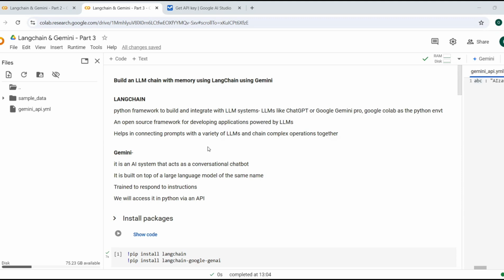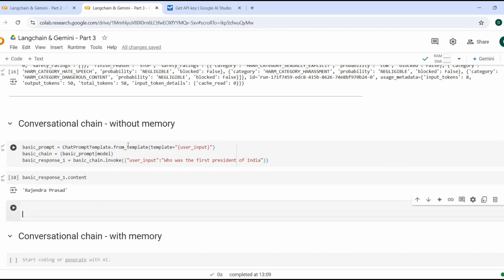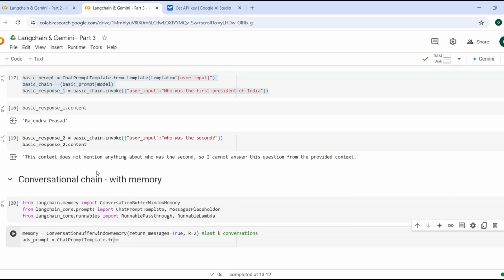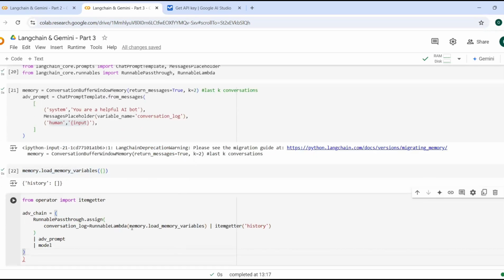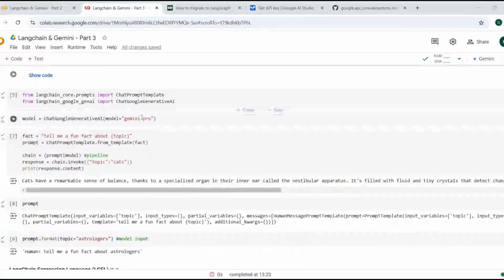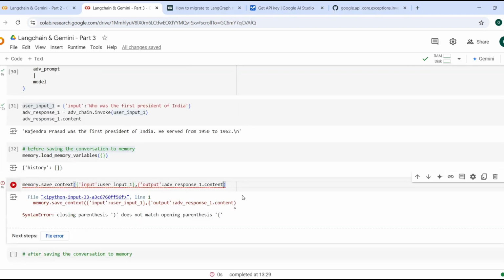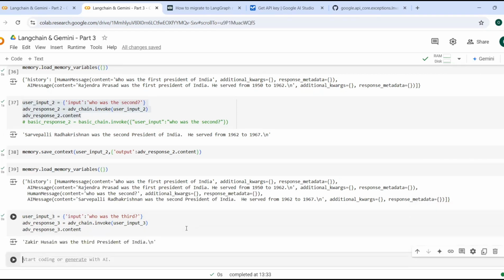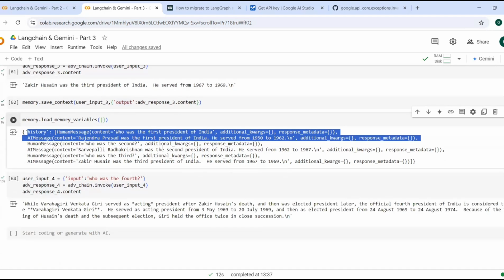Langchain and Gemini part 3- build a conversational LLM chain with memory- like ChatGPT remembers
In this video I will be answering the following questions:
What is langchain_memory
How to access memory and Store in it
How to build advanced conversational chains
How to control model
Use
How to handle multiple topics
Understanding the responses variable
What are safety ratings
What are AI ethics - AI ethics for Gemini Pro
What is langchain
What is Gemini
How and why to create and use YAML files
Detailed explanation of usage of environment variables
How to obtain and use Google API key
How to build a basic chain without
How to work on googlecolab
How to handle multiple errors we might face
How to use
How to use
What is the importance of prompt
How can the right prompt make or break your model
Tell me a fun fact about {topic} or tell me a joke about {topic}
How does the model configure a prompt
What happens in the background
What input does the model take
How to make reusable prompt templates
How to see human input
How to invoke
How to handle authentication error
How to handle warnings
How to generate and use a chain